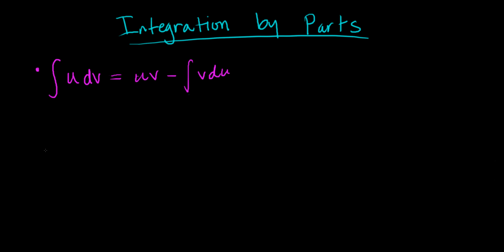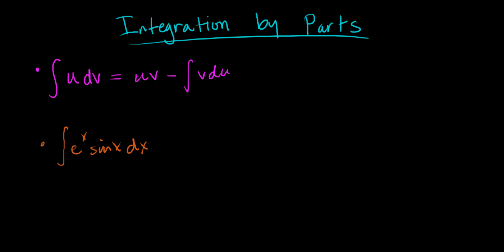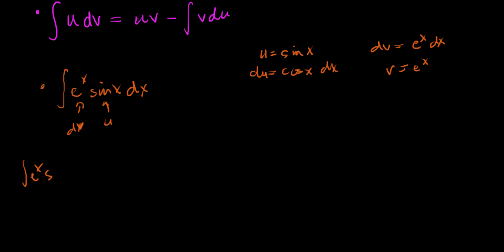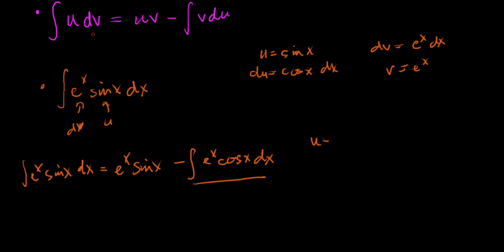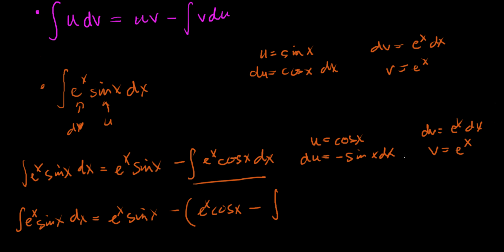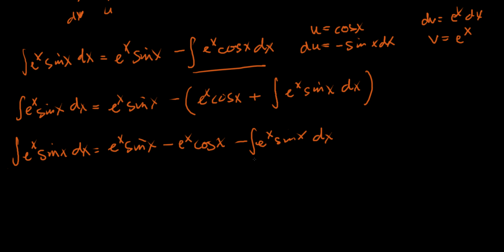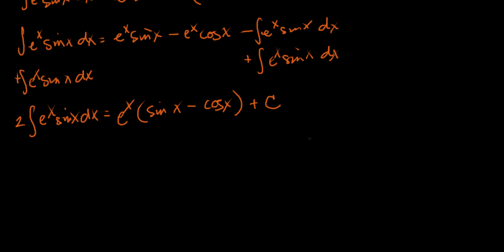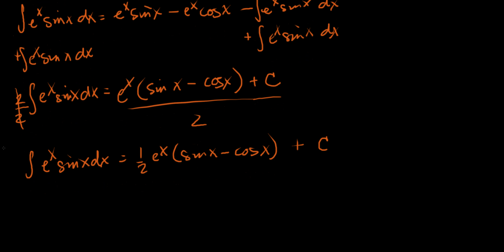Calculus II/Calculus BC - Integration by Parts: Wrap-around Integrals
In this video we see how to solve a specific type of integration by parts problems, where you have an exponential multiplied by a trigonometric function.